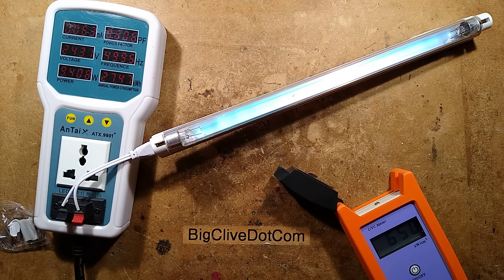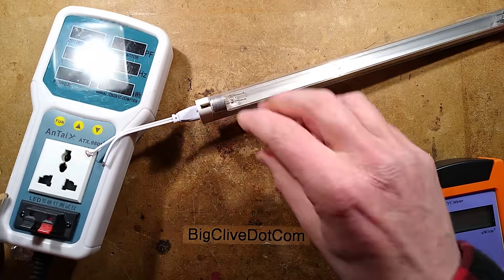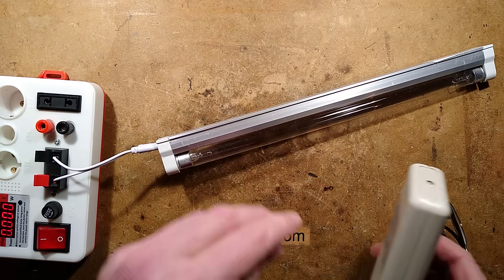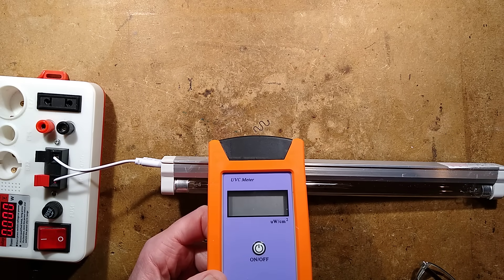New UVC meter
Not as exciting as a UVC spectrometer, but a tiny fraction of the price.  Although, this meter still cost £80 due to the extremely specialist nature of the sensor.  Its intended purpose is for monitoring the output of UVC tubes for sterilising applications, and it has a peak sensitivity at the 254nm mercury vapour UVC line.

It uses a silicon carbide sensor with an interference filter to block UVA and UVB wavelengths.

This video also shows the impressive packaging used to ship cheap UVC light fittings around the world.  To date I've not had any arrive broken of seven I've ordered so far.

I'll be featuring this meter again once I've rounded up a suitable collection of UVC emitting devices.

It was bought from a UK eBay listing, but was shipped from China.  It was cheaper to buy from eBay than directly from AliExpress.
Note that this meter is not intended as a precision lab-grade meter.  It is for comparative monitoring of UVC sources in germicidal applications.